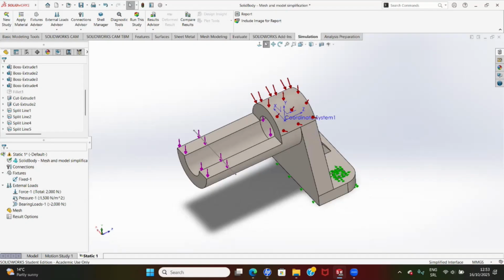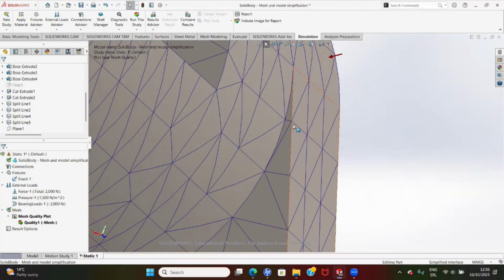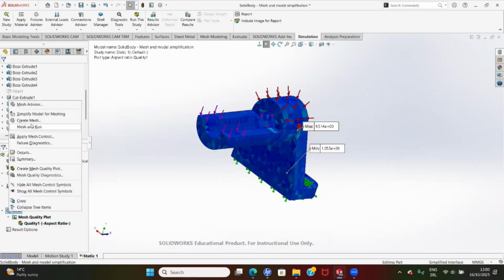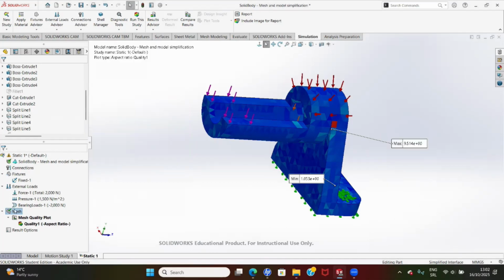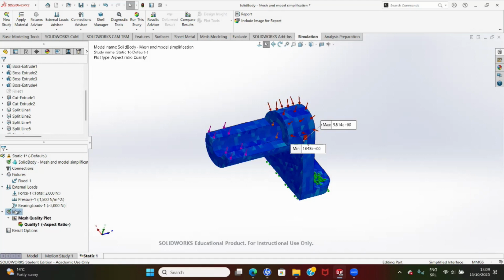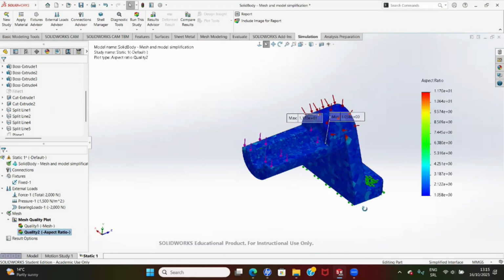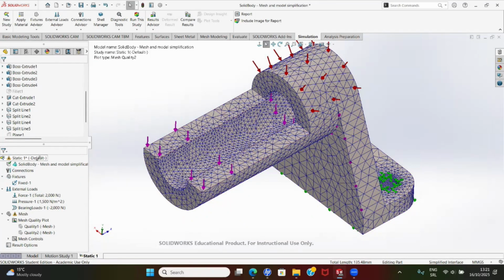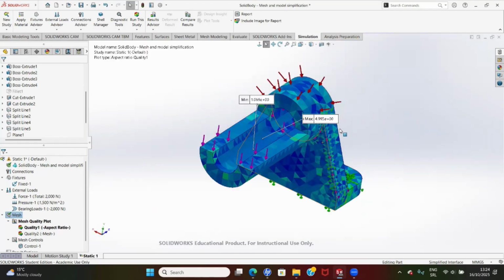SolidWorks FEA Mesh Explained: How Fine Is Fine Enough?